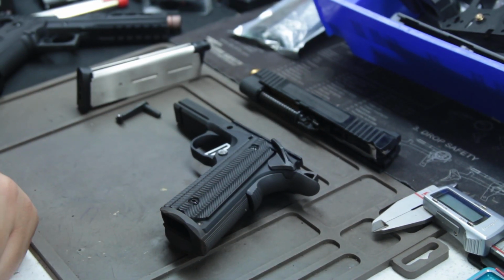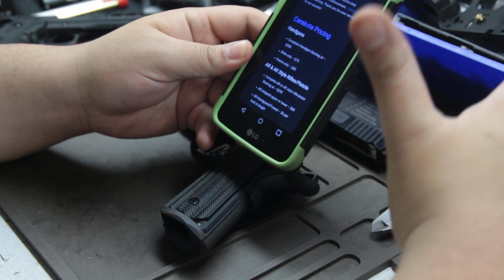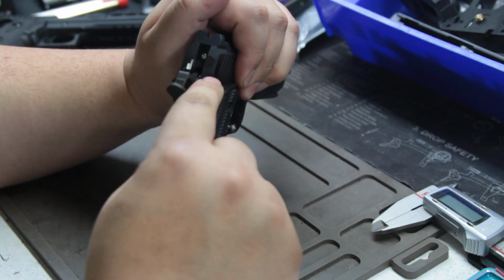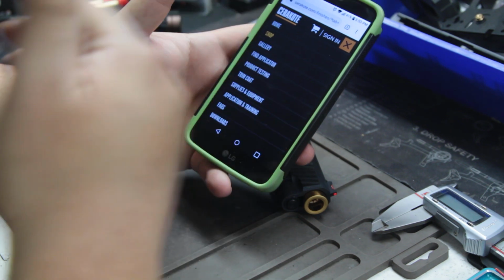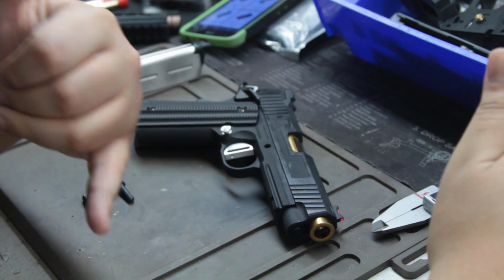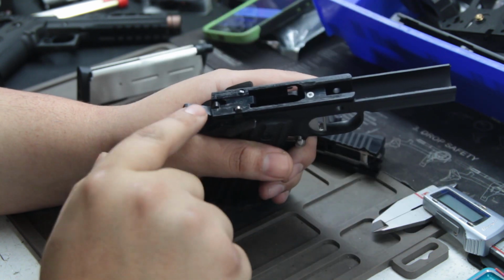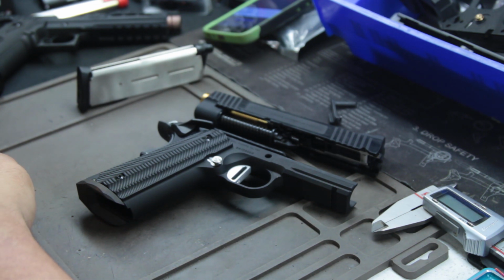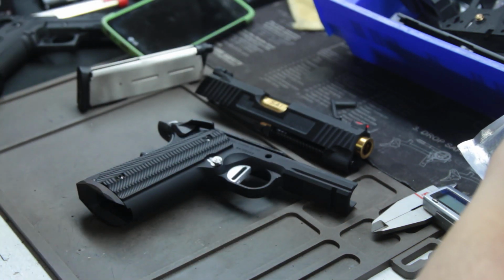Patreon Project Build Series: TM SAI 1911 GETTING RDY FOR CEREKOTE (3/?)